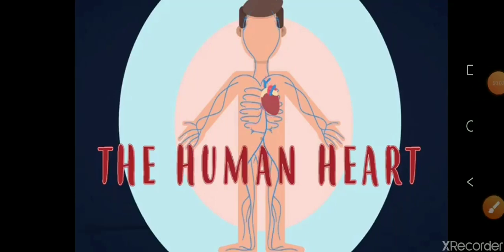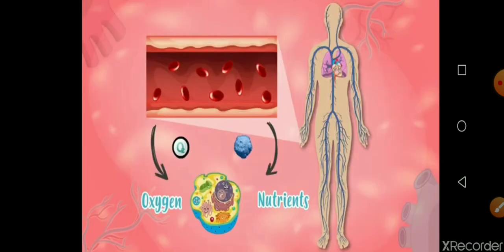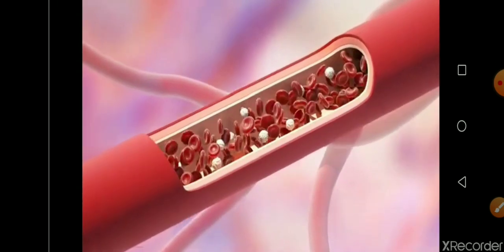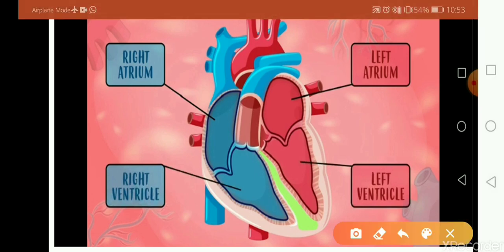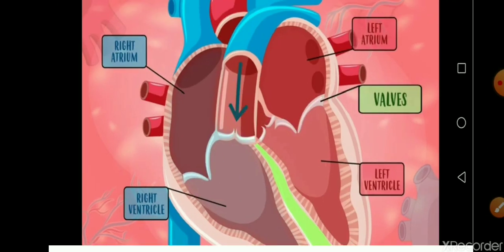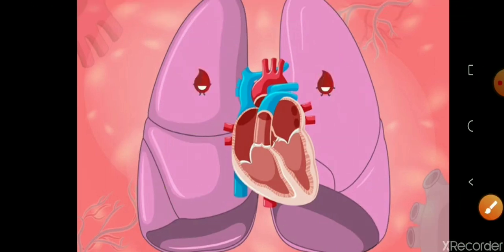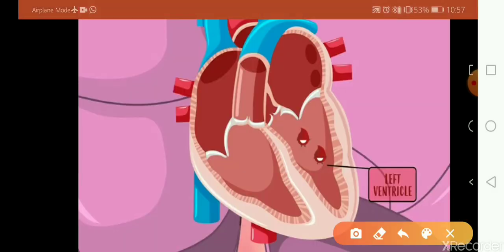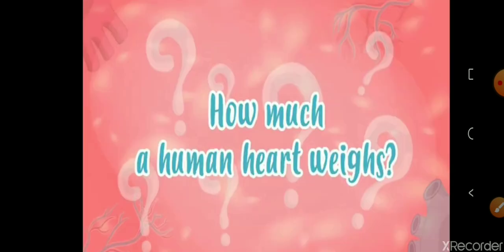Human Heart | kids | circulatory system